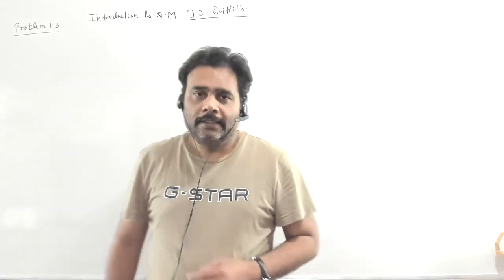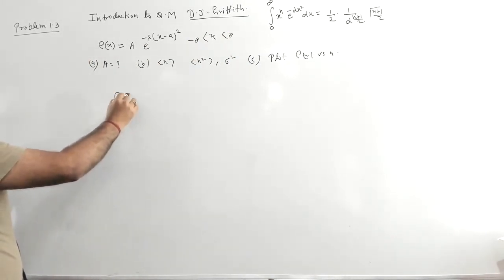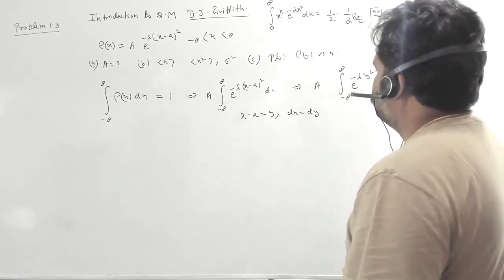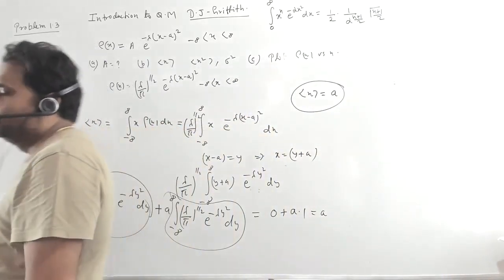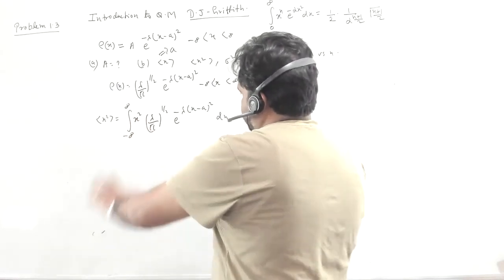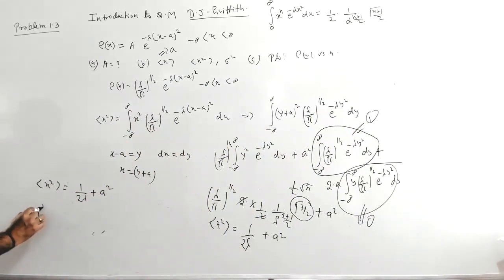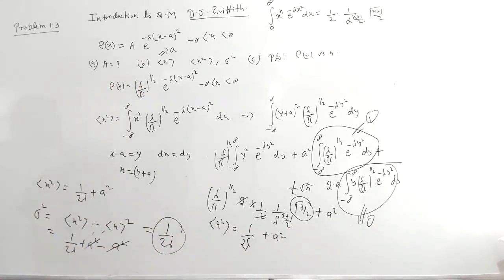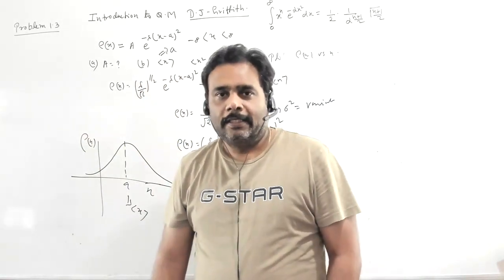Griffiths Quantum Mechanics Solution Chapter 1 Problem 1.3 Probability Gaussian Distribution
Griffiths Quantum Mechanics Solution: Chapter 1 Problem 1.3 - Understanding Probability Gaussian Distribution | Quantum Physics Tutorial

Problem  1.3
consider the Gaussian distribution ( equation is given )
a) Determine the value of A
b) Find average value of  position(x)  and variance of x
c) plot the function

Description: Delve into the intricate world of quantum mechanics with our comprehensive solution guide for Chapter 1, Problem 1.3 from Griffiths' Quantum Mechanics textbook. In this illuminating video, we unravel the concept of probability Gaussian distribution, providing clear explanations and detailed steps to solve the problem. Whether you're a student grappling with quantum mechanics or a curious enthusiast eager to explore its depths, this tutorial offers valuable insights and guidance to enhance your understanding of the subject.